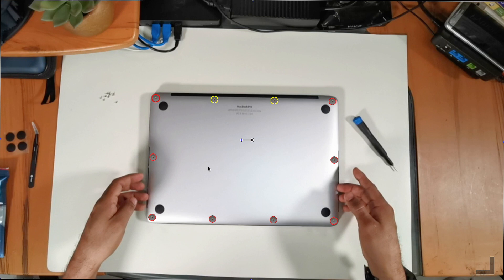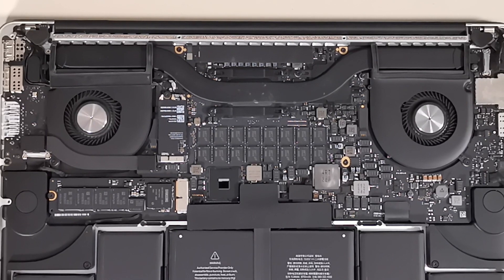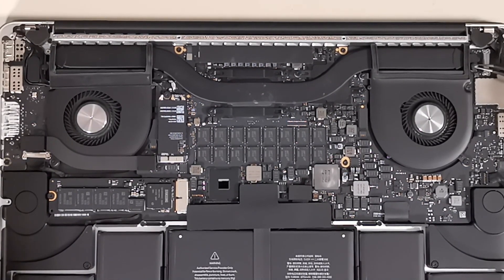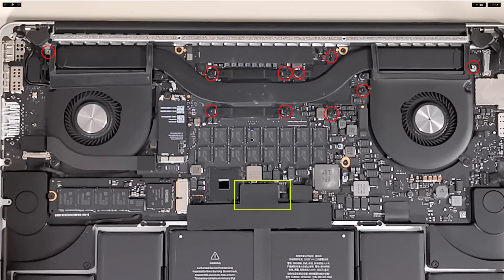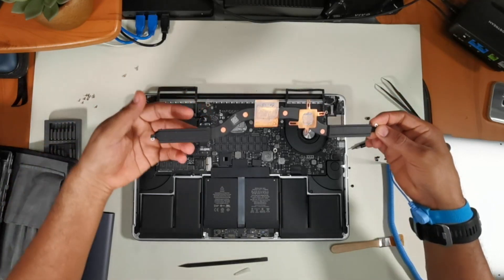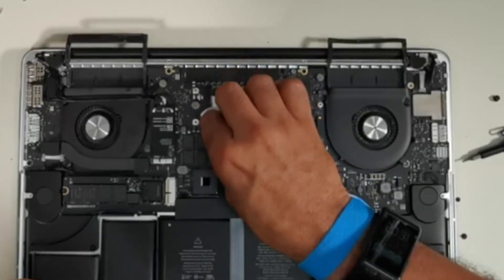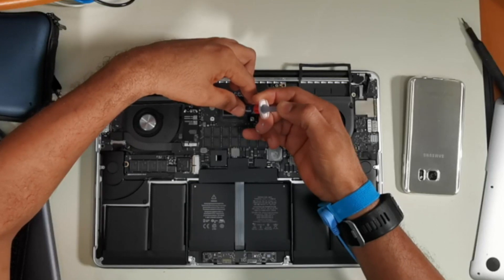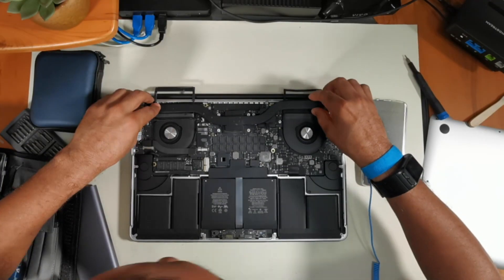Overheating issue on MacBook Pro 15 inches Mid 2015, replacing the thermal paste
Video Description

After buying this laptop from Amazon I constantly had this annoying noise coming from the system fans, getting this fixed is easy as you only have to remove 20 screws. In this video, I'll be walking you through the process on how to replace the thermal paste on your MacBook Pro. By repasting your Macbook, you will get better performance and cooling.

Tools I bought for this:

EZARC Precision Screwdriver Set

ARCTIC MX-4

After I bought the above tools I found the below kit and now I want to buy it as it is a more complete solution for all your repair needs

iFixit Pro Tech Toolkit - Electronics, Smartphone, Computer & Tablet Repair Kit

I am happy with this laptop, in case you want to buy the same model, here is the link

If you want to see your CPU Temperatures before and after this process download the Intel Power Gadget

Gear I currently use for making my videos

1. Huawei Mate 20

2. iPhone X

3. Neewer Extendable Recording Microphone Support

4. Universal Shock Mount Clip Holder Spider Microphone Boom Clamp